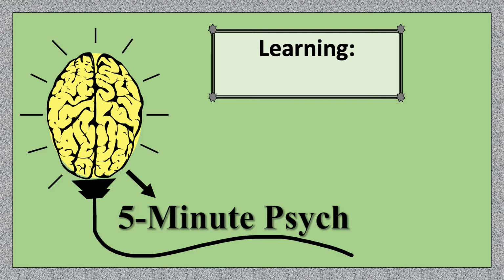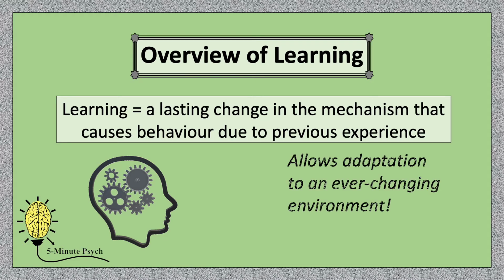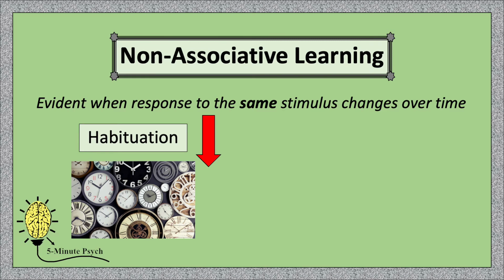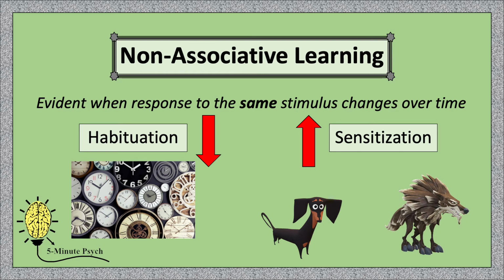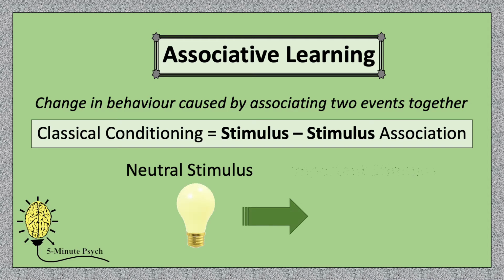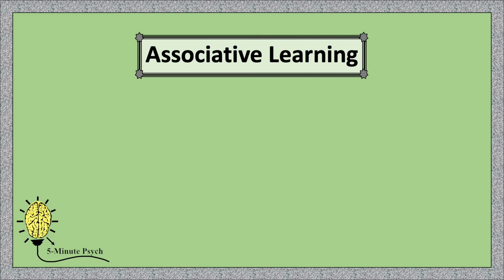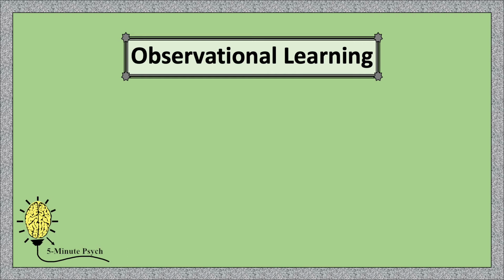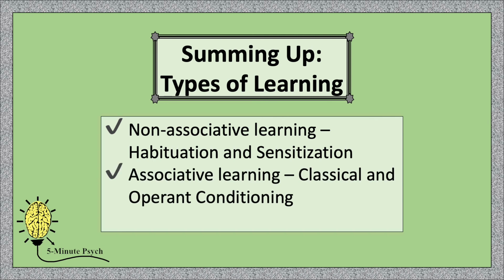Learning: Types of Learning